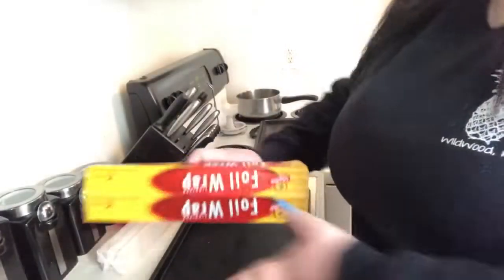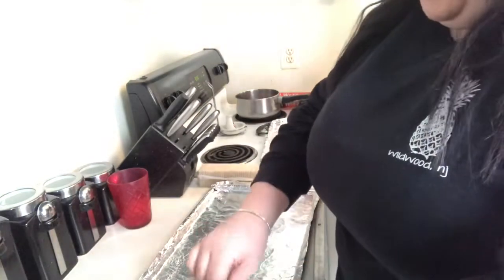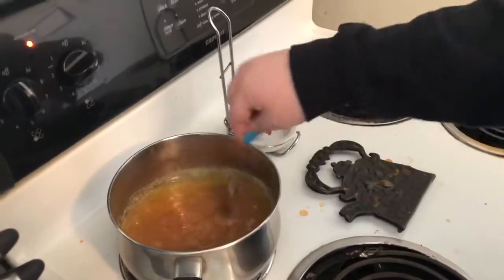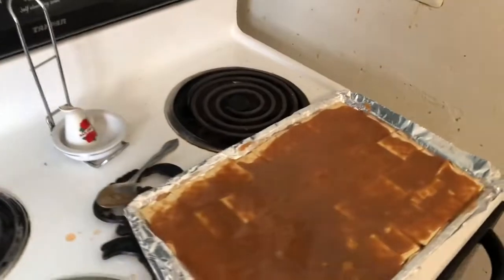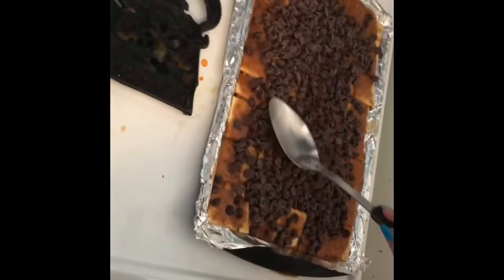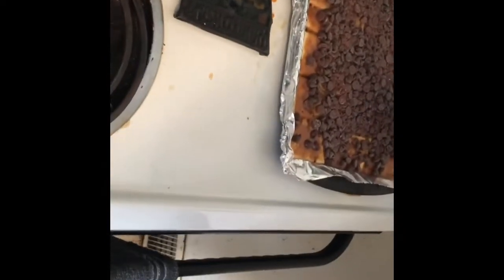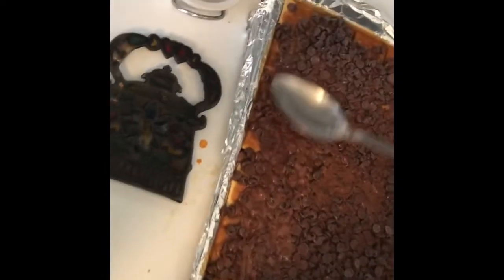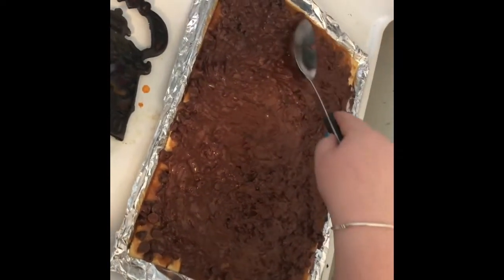Vlogmas day 7!| making Christmas crack| family Pollyanna|kathleenrose